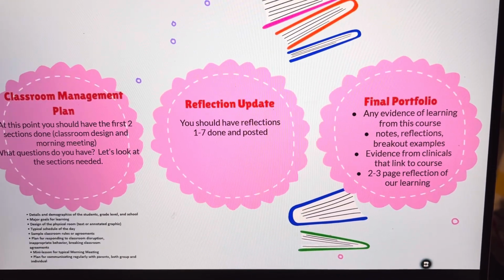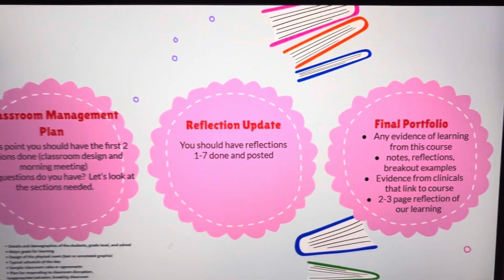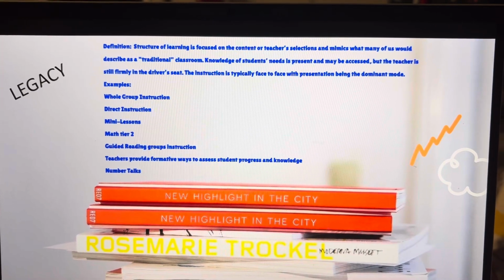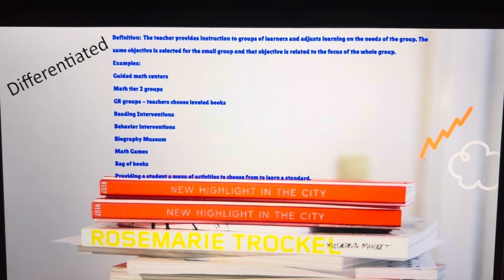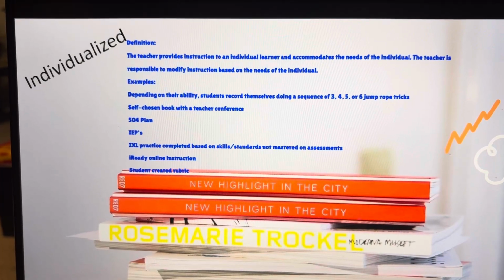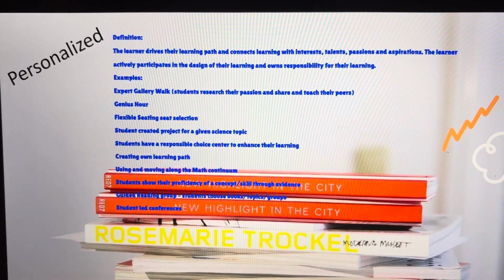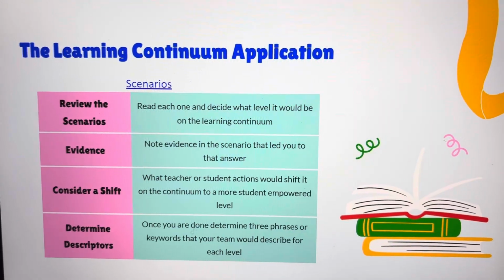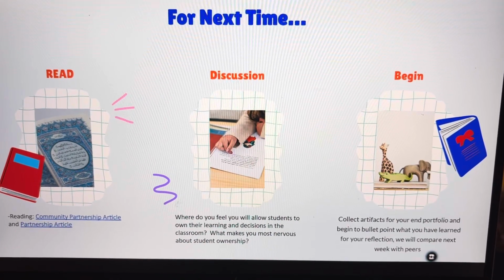EPS 450 week 11